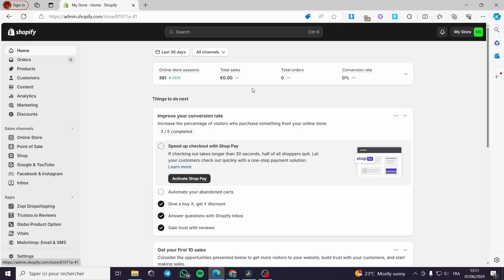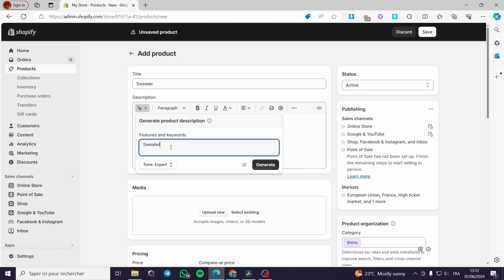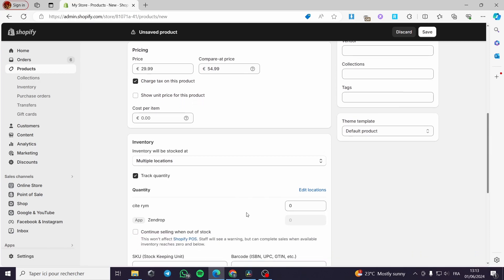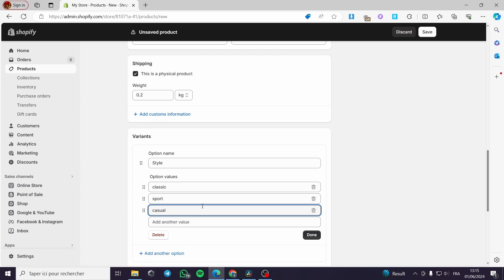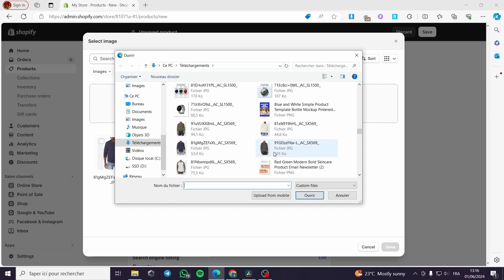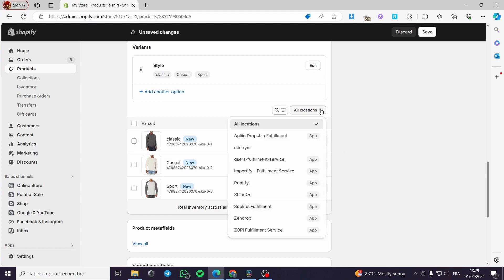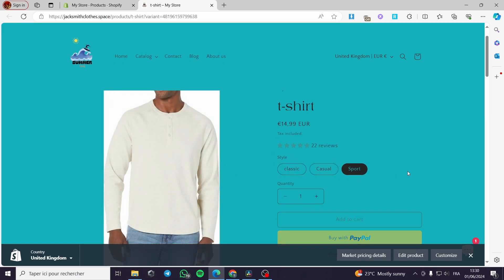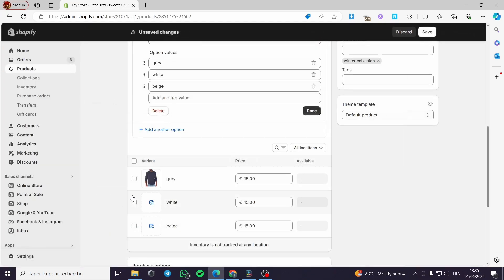Shopify Multiple Variant Images | Display Only The Selected Variant Images On Shopify - Tutorial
Shopify Multiple Variant Images Tutorial If you are looking for a video about how to Display Only The Selected Variant Images On Shopify, here it is!